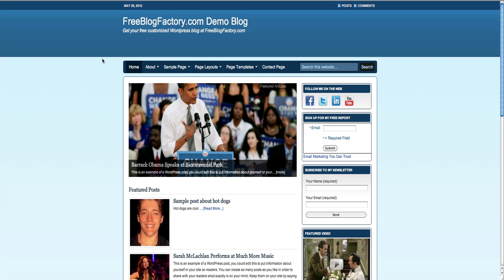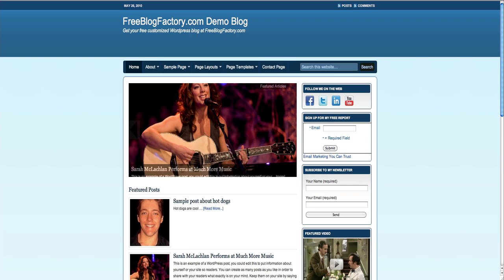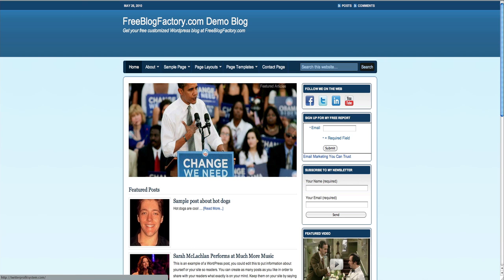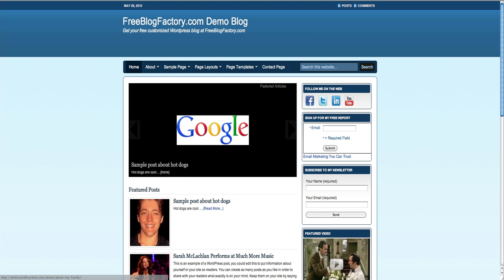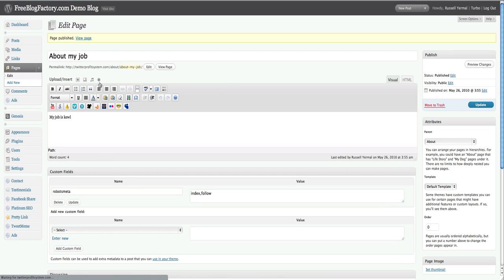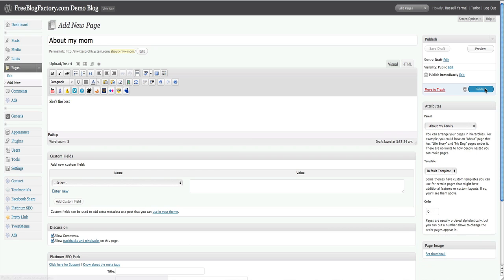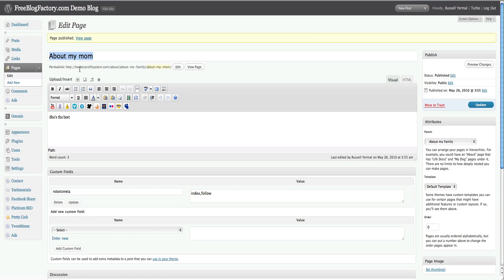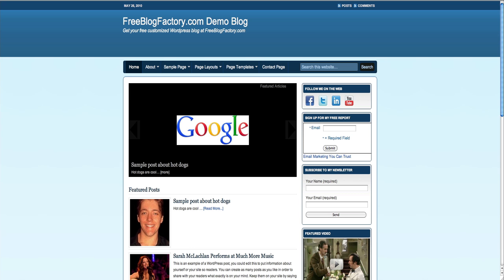Ordering Wordpress Pages Using the Navigation Bar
Configure your Navigation Bar and Change the Order of your Links easily with this Wordpress Tutorial Video by FreeBlogFactory.com